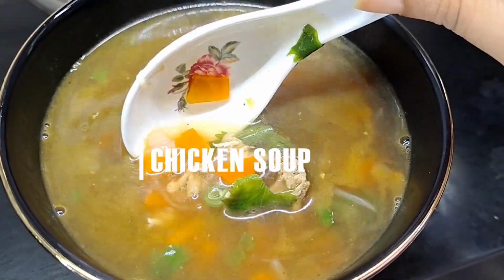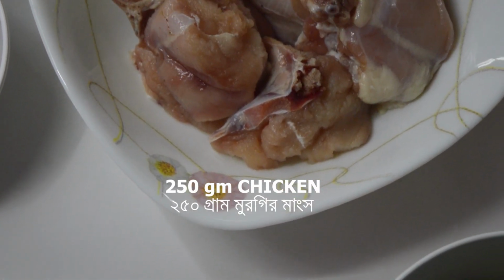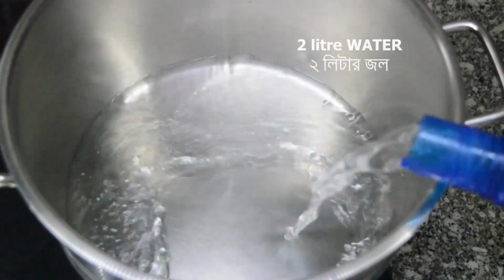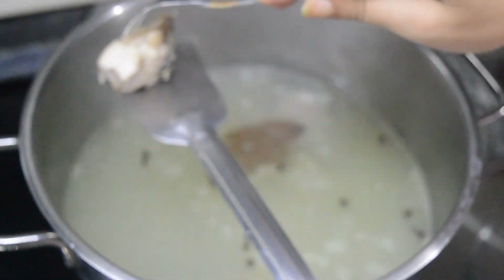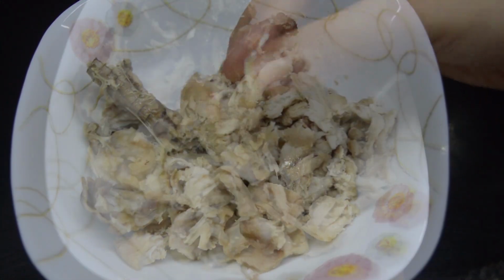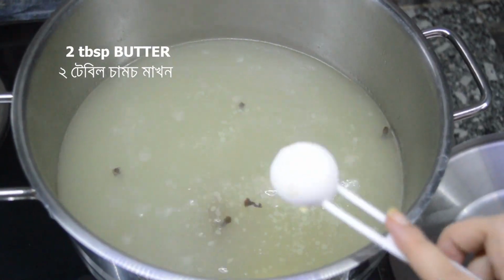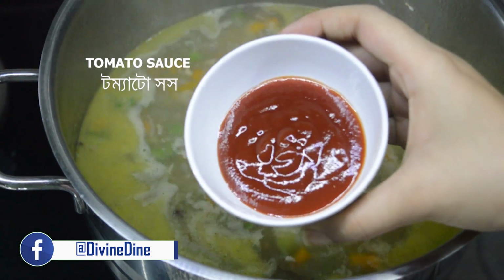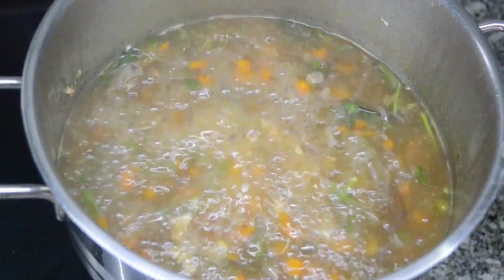CHICKEN SOUP Recipe | Healthy Soup for Covid Patients | Divine Dine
Cook yummy , eat delicious and stay healthy.
Happy Cooking.